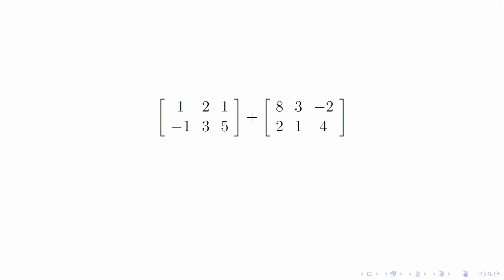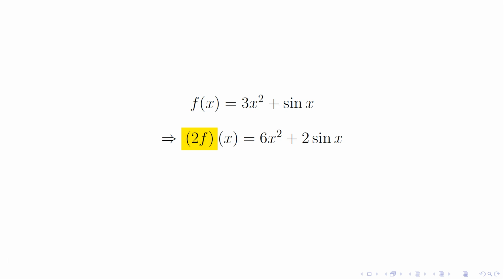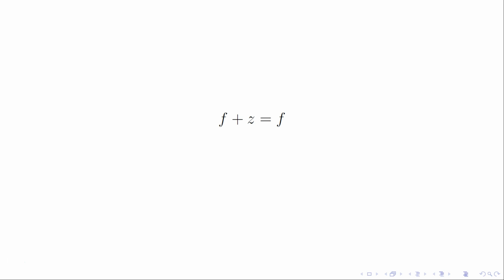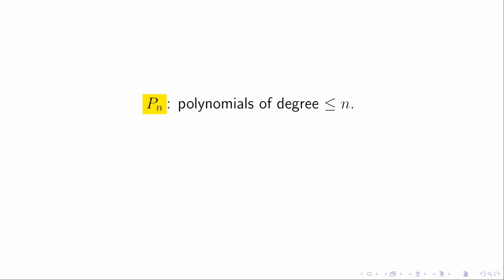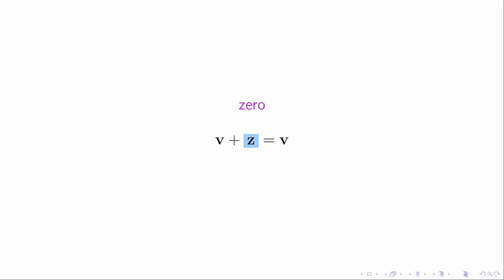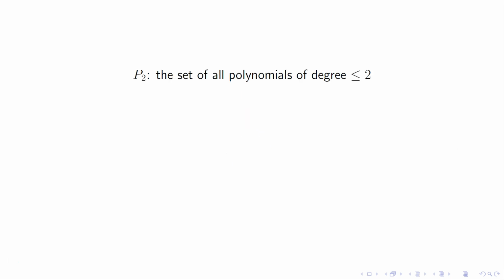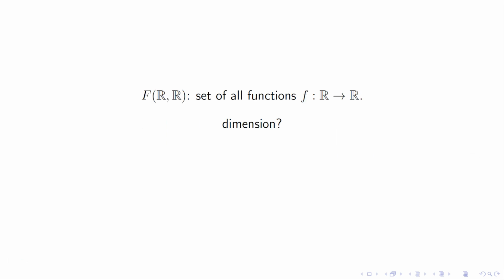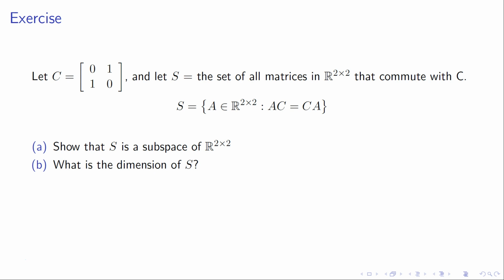VectorSpaces 01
What is a vector space? We can broaden the definition beyond the typical example of n-dimensional vectors with real number components.